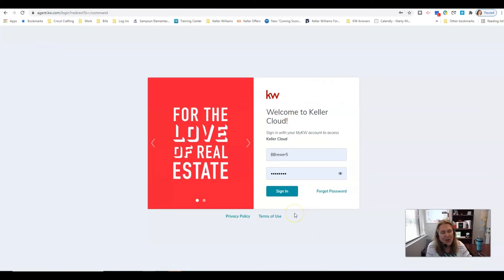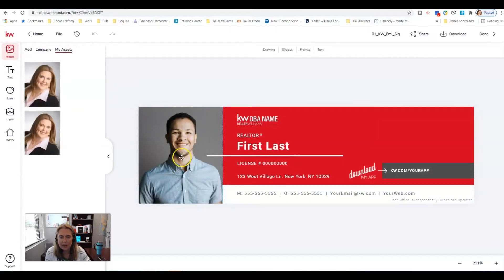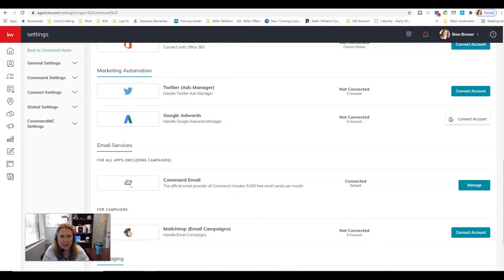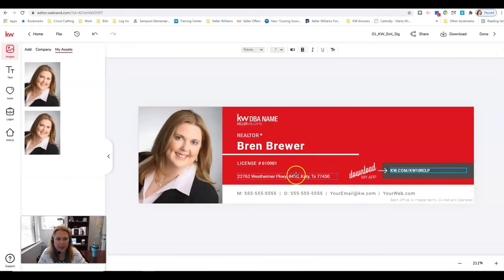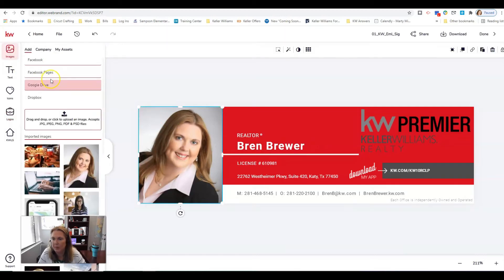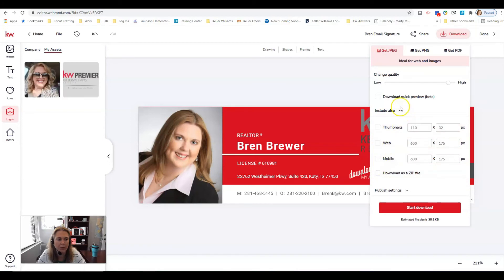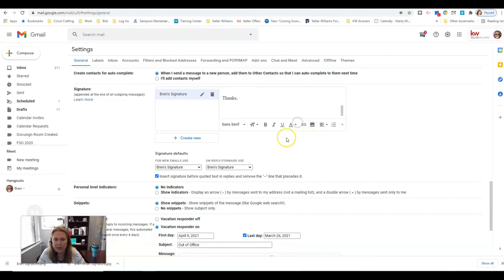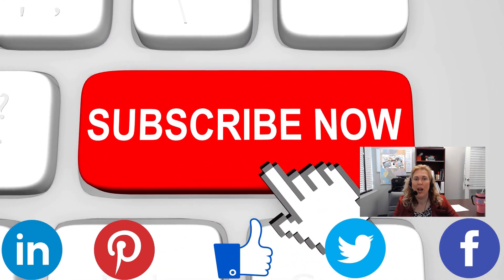Keller Williams | Command | Email | Signature | Designs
In this video I will show you how to design an email signature inside of the designs applet and then go into your settings in Gmail and add it to your email signature. Then you will have it on every email that goes out from your desktop. This is not yet available on mobile signatures. Sorry everyone!

Bren Brewer is  the Keller Williams Premier Technology Trainer. She is a real estate agent serving NorthWest Harris County and the surrounding areas including Cypress, Katy, Tomball, Magnolia, Hockley, Pinehurst and more.